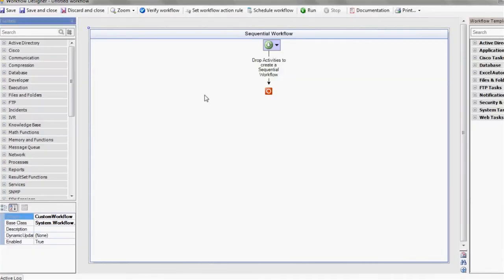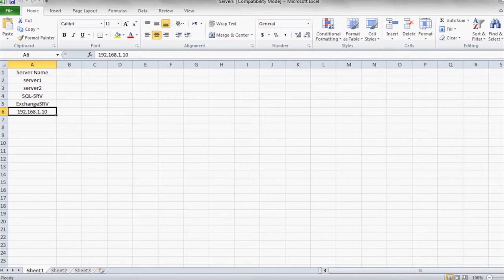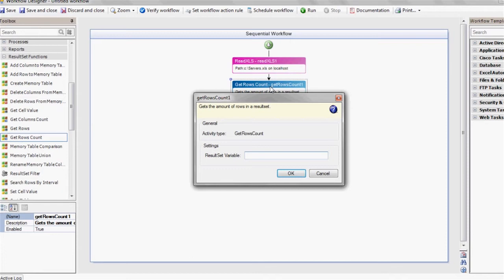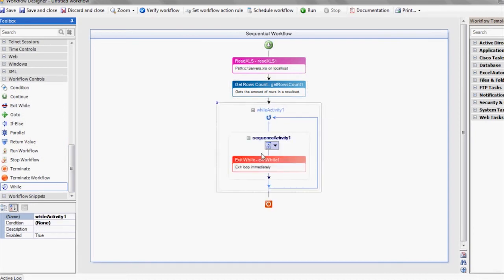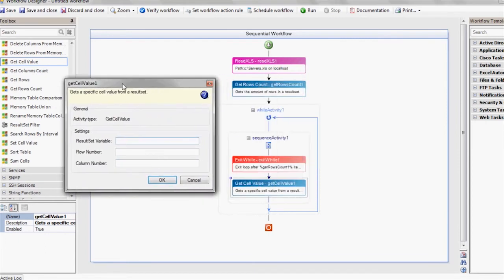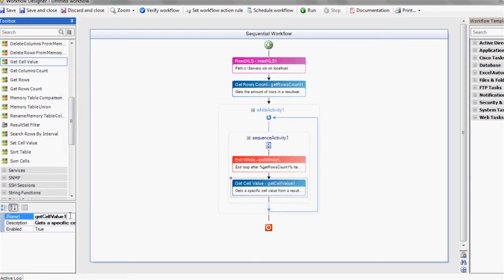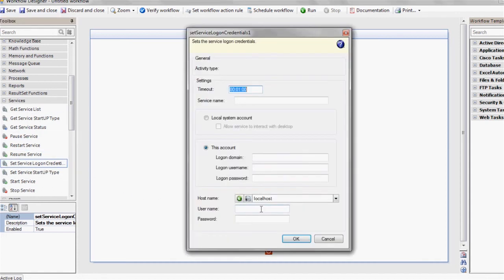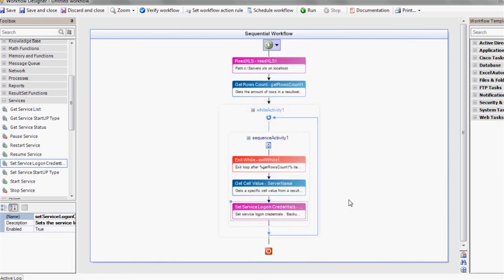Ayehu eyeShare - Change service logon credentials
Change service log on credentials with Ayehu eyeShare IT process automation tool. Download a free 30-day trial!

We'll take a look at how to change service log on credentials across your domain without writing any code. Use the built in action, in order to create powerful IT workflow automation that updates the log on credentials of you crucial services on a list of hundreds of servers. Save time and effort using Ayehu eyeShare.